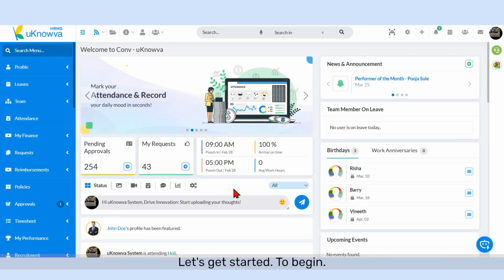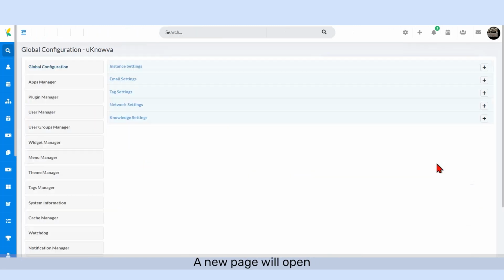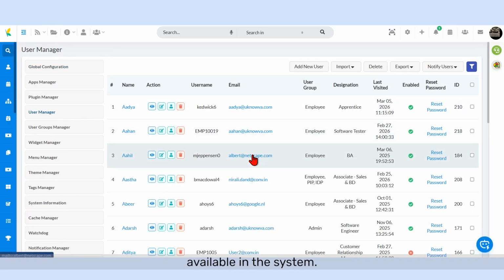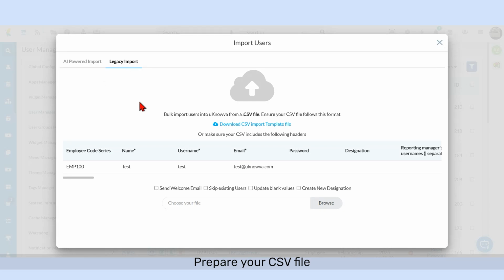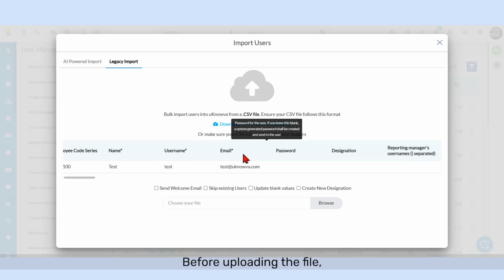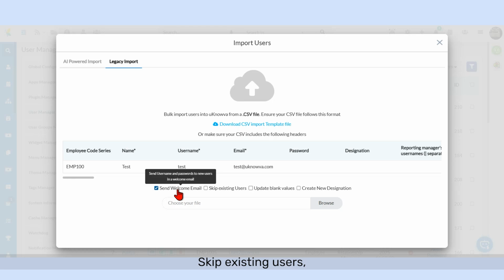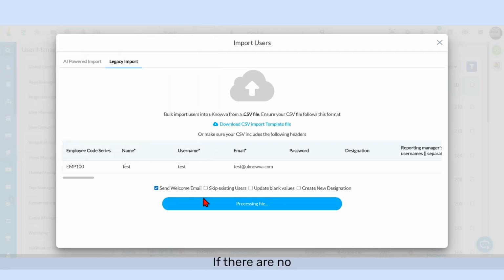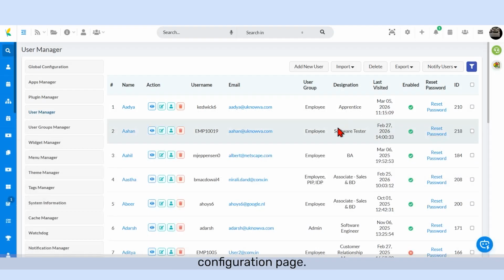How to Import Users from Configuration Page in uKnowva HRMS | Complete Tutorial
**Description:**
In this video, learn how to import users directly from the Configuration Page in uKnowva HRMS with a simple, step-by-step process. This guide will help HR professionals and admins efficiently upload employee data, reduce manual effort, and ensure a smooth onboarding experience.

👉 What you’ll learn in this video:

* Navigating to the Configuration Page in uKnowva HRMS
* Downloading and filling the user import template
* Uploading user data correctly
* Validating and fixing common import errors
* Best practices for bulk user creation

Make your HR operations faster and more efficient with uKnowva HRMS!